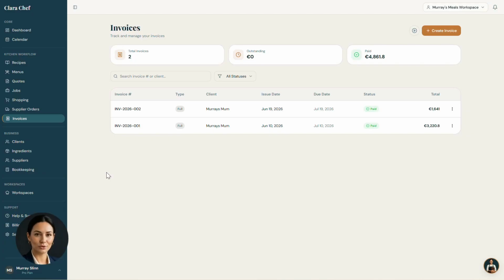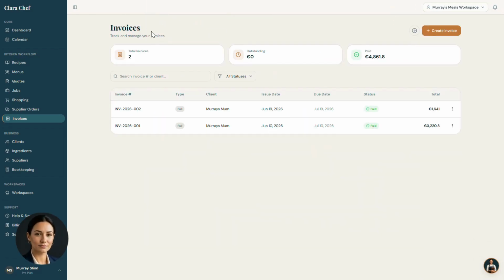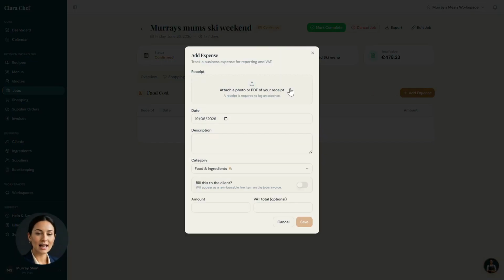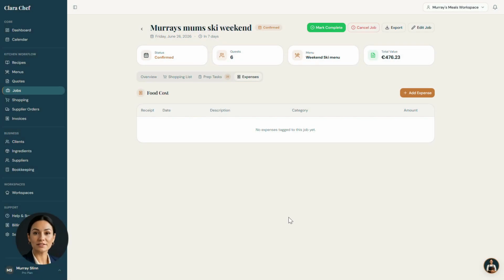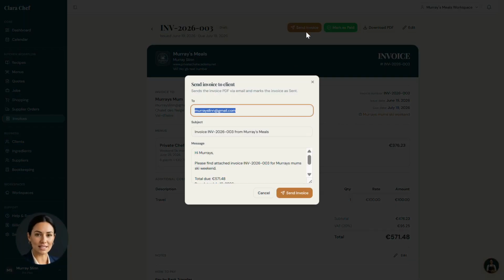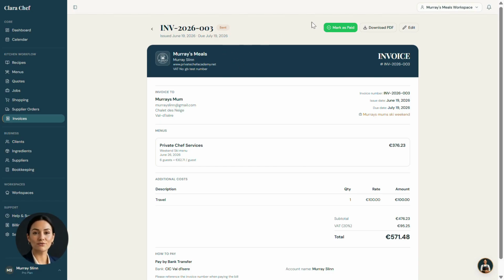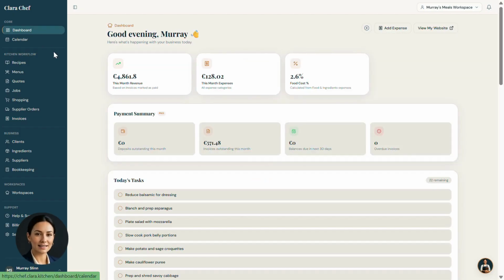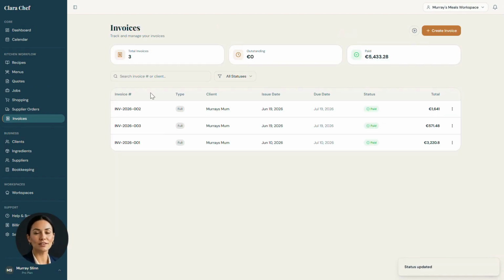How to Invoice as a Private Chef (Card & Bank Transfer) | Clara Chef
How to invoice clients professionally as a private chef. Clara Chef builds branded invoices from your jobs, takes card payments through your own Stripe account (you keep 100% — Clara takes nothing), and shows your bank details for transfers.